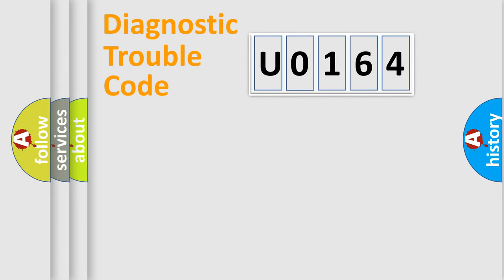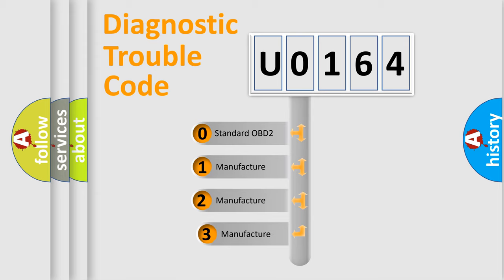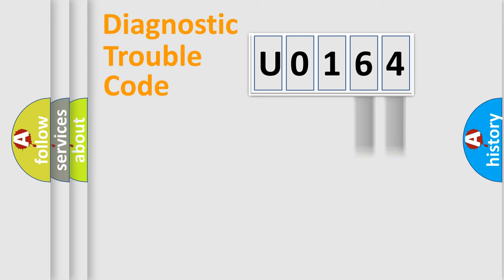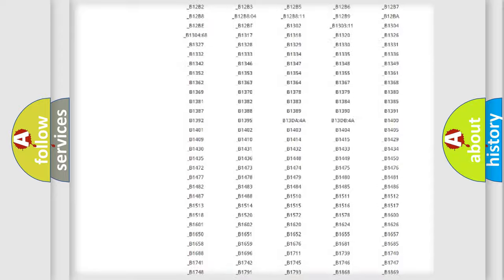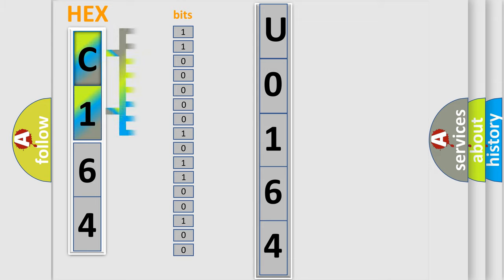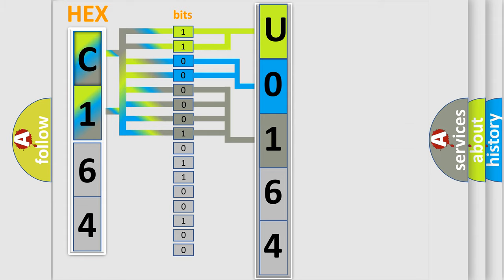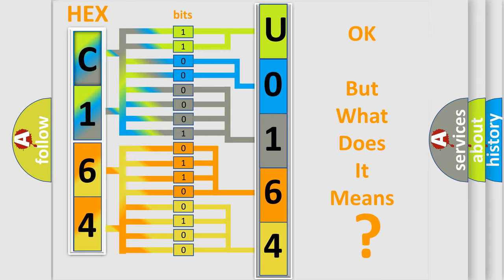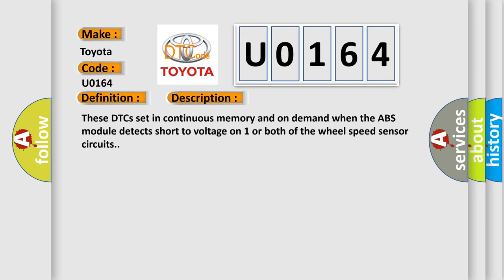DTC Toyota U0164 Short Explanation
Contents:
0:21 Basic DTC analysis according to OBD2 protocol standard.
1:48 Insight into programming
2:58 A diagnostically understandable description of the Diagnostic Trouble Code
3:05 Basic error definition

Make:
Toyota
Code:
U0164
Definition:
Left Front Wheel Speed Sensor: Circuit Short to Battery
Cause:
These DTCs set in continuous memory and on demand when the ABS module detects short to voltage on 1 or both of the wheel speed sensor circuits.